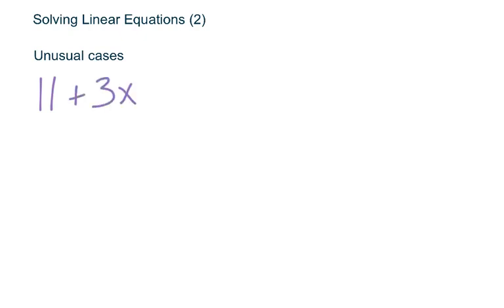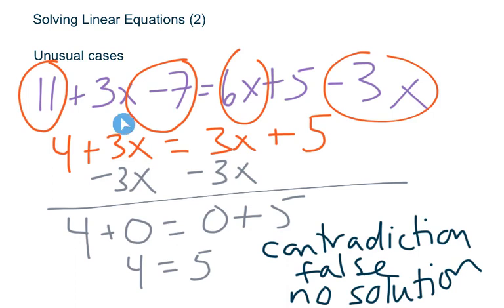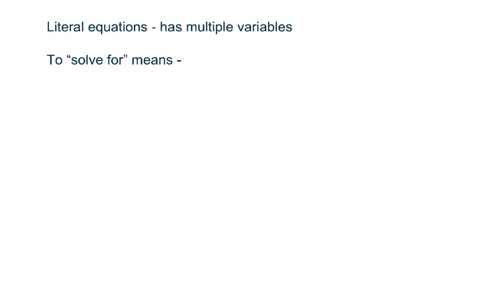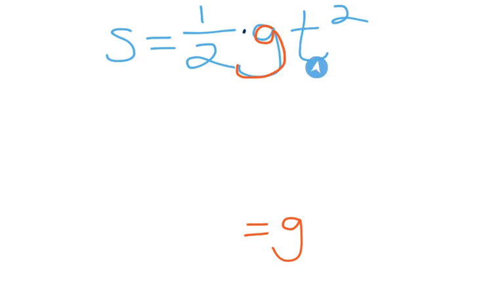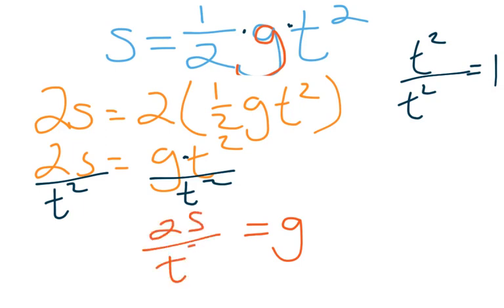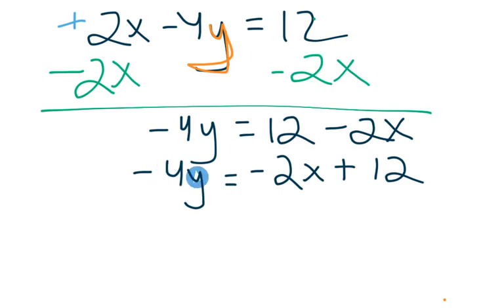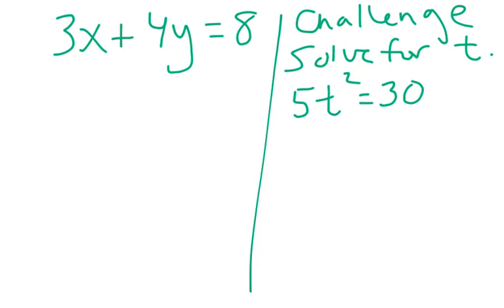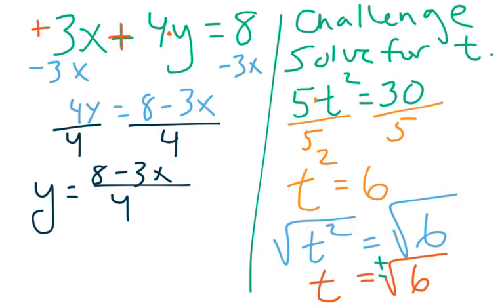Linear Equations - Part 2